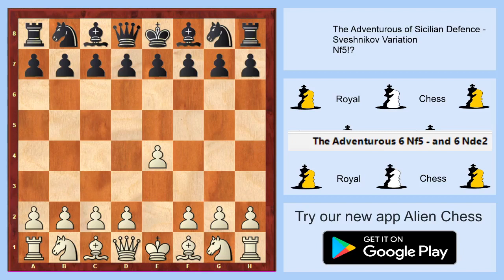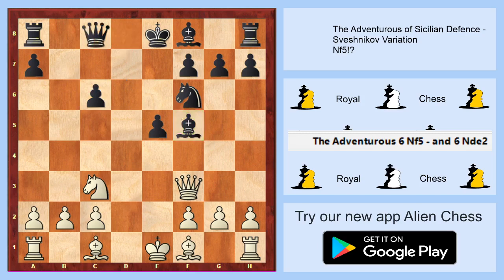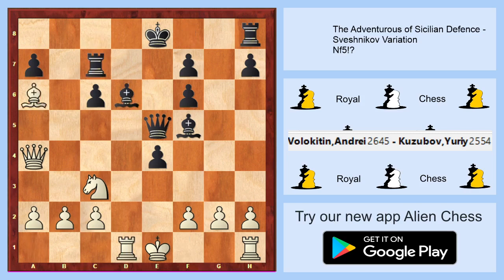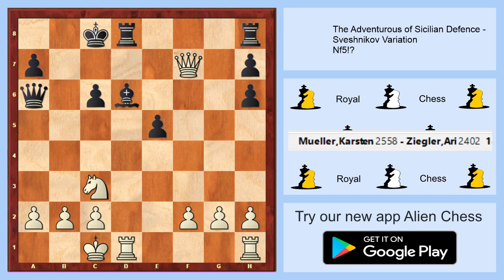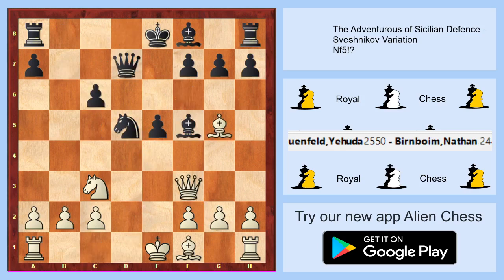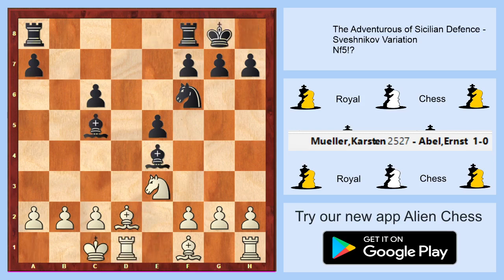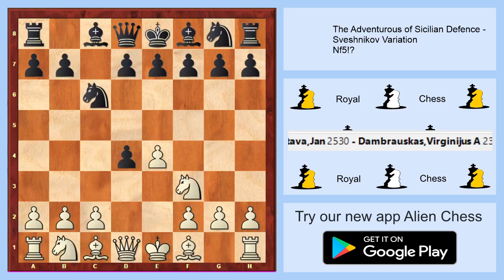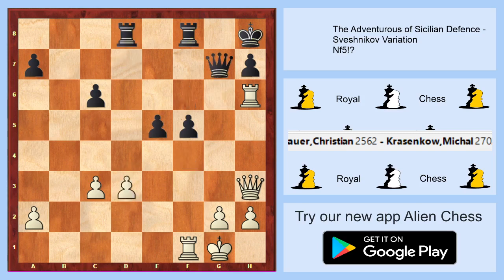The Sicilian Defence - Sveshnikov Variation: 1.e4 c5 2.Nf3 Nc6 3.d4 cxd4 4.Nxd4 Nf6 5.Nc3 e5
The Sicilian Defence is a chess opening that begins with the following moves:

1. e4 c5
The Sicilian is the most popular and best-scoring response to White's first move 1.e4. 1.d4 is a statistically more successful opening for White due to the high success rate of the Sicilian defence against 1.e4.[1] New In Chess stated in its 2000 Yearbook that of the games in its database, White scored 56.1% in 296,200 games beginning 1.d4, but 54.1% in 349,855 games beginning 1.e4, mainly due to the Sicilian, which held White to a 52.3% score in 145,996 games.

17% of all games between grandmasters, and 25% of the games in the Chess Informant database, begin with the Sicilian.Almost one quarter of all games use the Sicilian Defence.

Sveshnikov Variation: 4...Nf6 5.Nc3 e5

Sveshnikov Variation: 1.e4 c5 2.Nf3 Nc6 3.d4 cxd4 4.Nxd4 Nf6 5.Nc3 e5
The Sveshnikov Variation was pioneered by Evgeny Sveshnikov and Gennadi Timoshchenko [ru] in the 1970s. Before their efforts, the variation was called the Lasker–Pelikan Variation. Emanuel Lasker played it once in his world championship match against Carl Schlechter, and Jorge Pelikan played it a few times in the 1950s, but Sveshnikov's treatment of the variation was the key to its revitalization. The move 5...e5 seems anti-positional as it leaves Black with a backwards d-pawn and a weakness on d5. Also, Black would have to accept the doubled f-pawns in the main line of the opening. The opening was popularised when Sveshnikov saw its dynamic potential for Black in the 1970s and 80s. Today, it is extremely popular among grandmasters and amateurs alike. Though some lines still give Black trouble, it has been established as a first-rate defence. The main line after 5...e5 runs as follows: